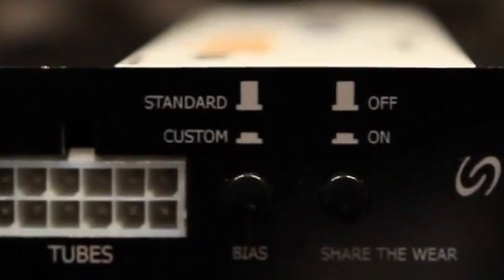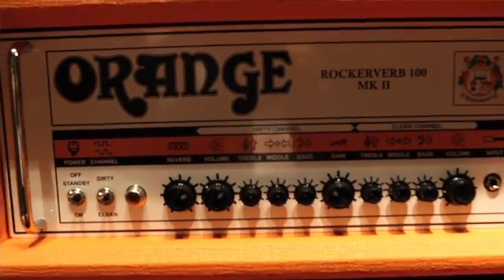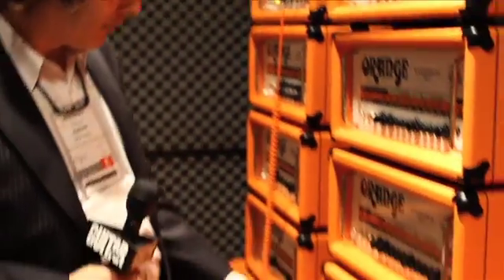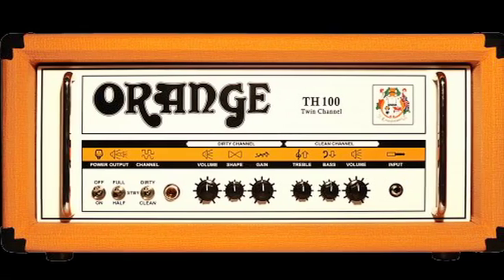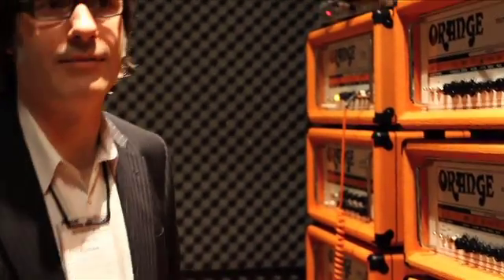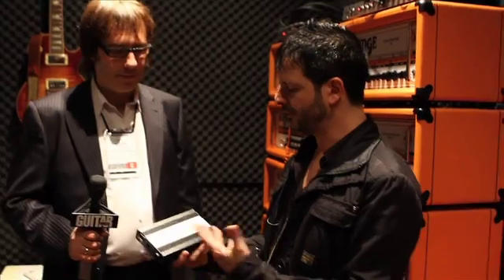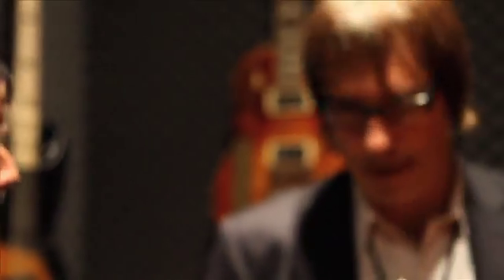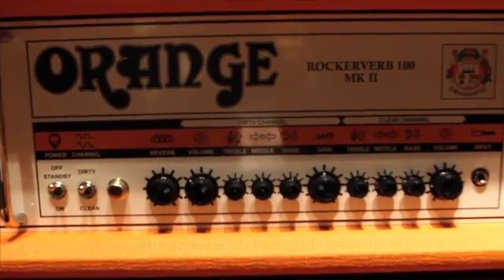NAMM 2011 - Orange Amps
Guitar World gear editor Paul Riario checks out the Orange Amps booth at NAMM 2011.